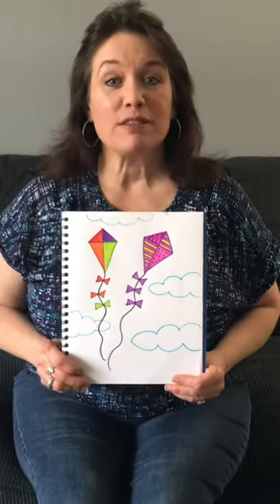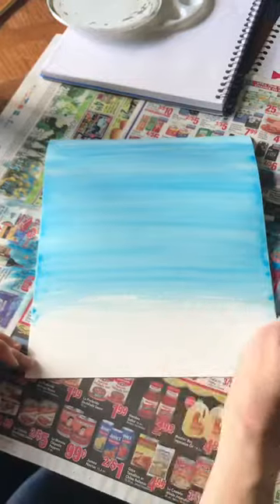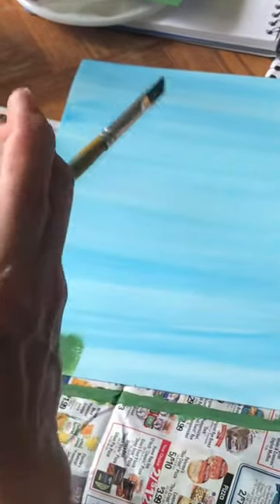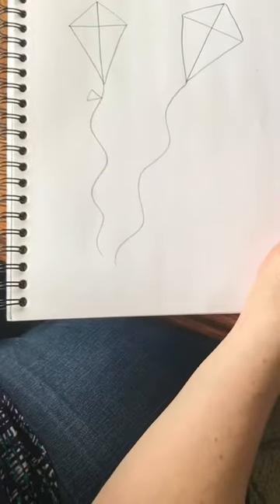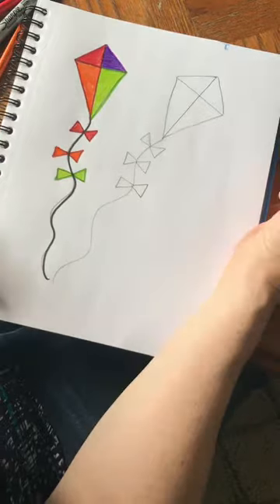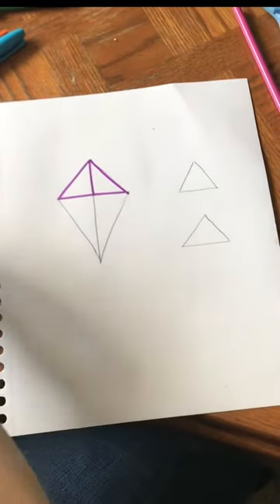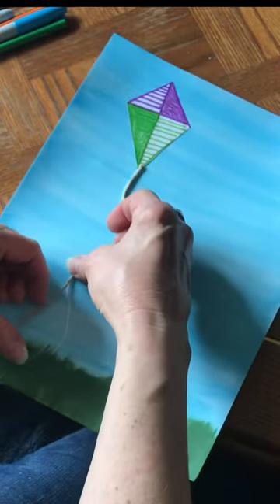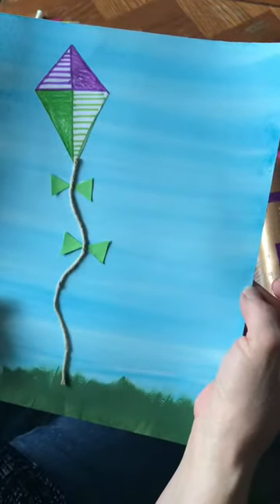Drawing Kites (4-7 yr.olds)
Students are shown how to draw a kite with bows. I also demonstrate painting a blue sky with watercolor, as well as green grass with acrylic paint. We then create a colorful kite that we cut out & glue onto our painted sky. This video is for the Arts & Crafts Class at G.I.F.T.
 (4-7 yr.olds)